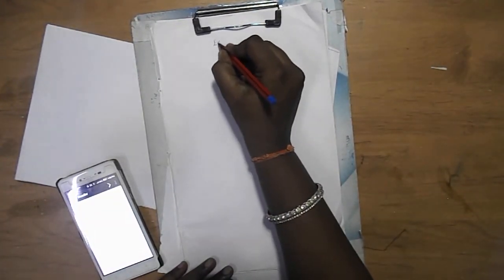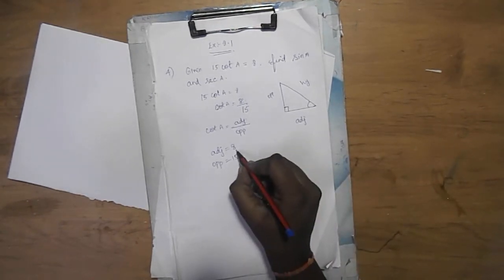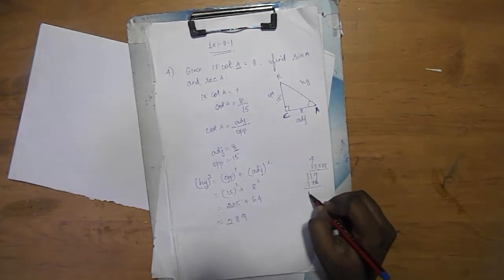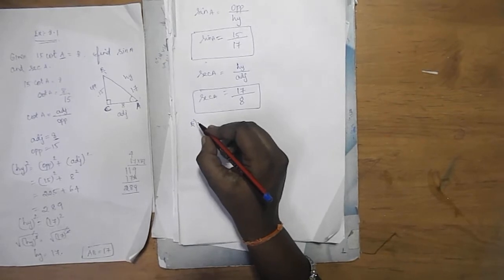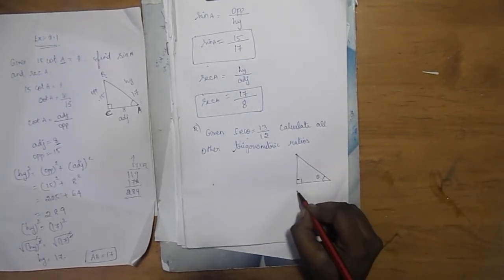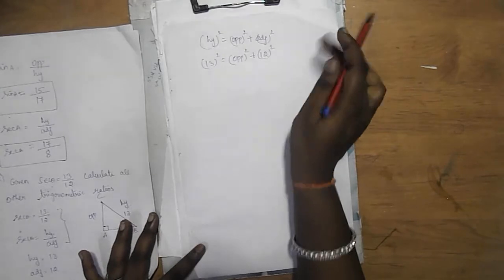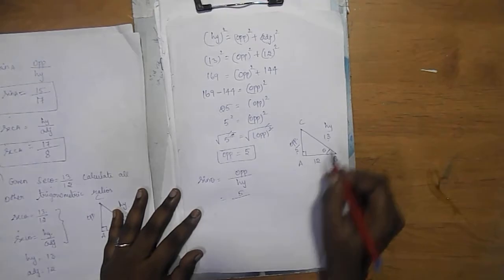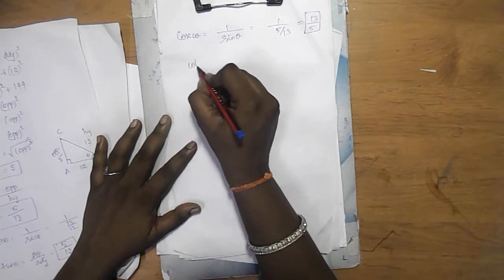10th std CBSE Chapter 8 ( trigonometric ratio ) exercise 8.1 question no 4and 5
Hi friends